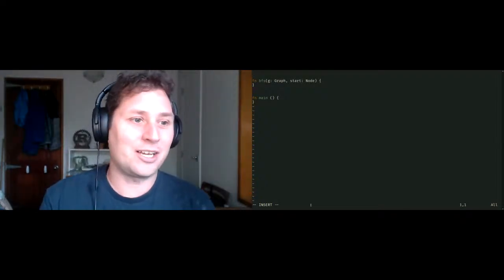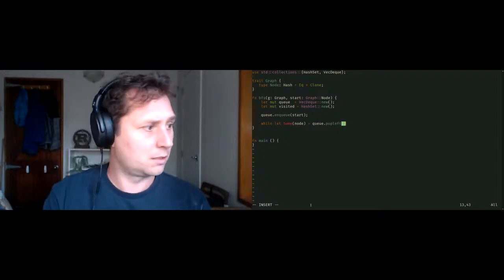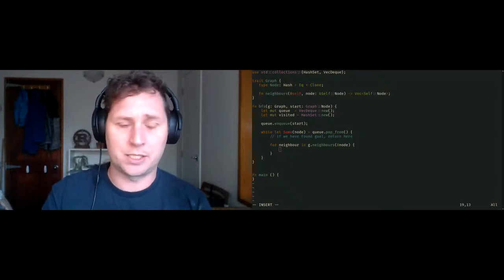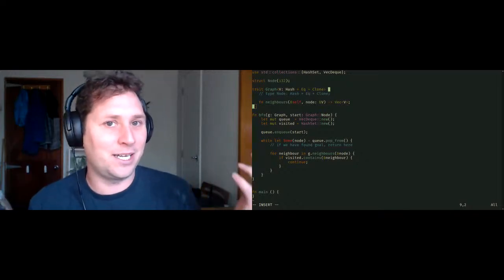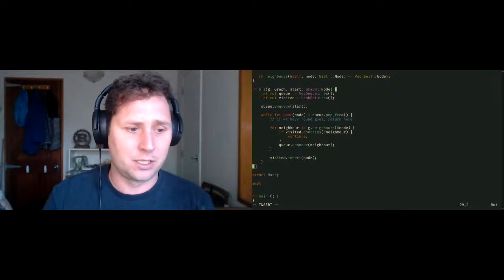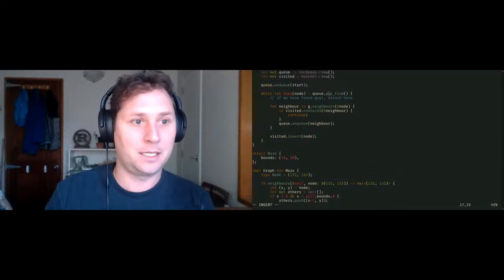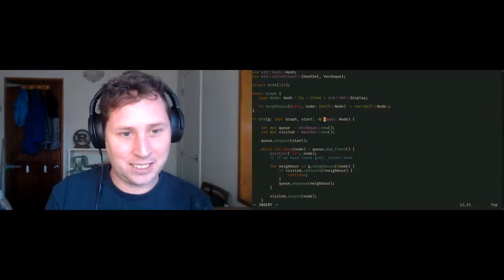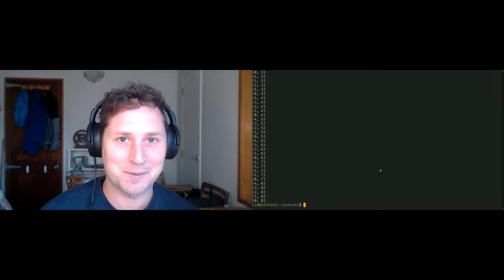How to Learn Rust with Tim McNamara – Functional Futures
Join us for a live recording of Functional Futures!

Our guest will be Tim McNamara, who is a Rust evangelist, author of Rust in Action, and a prolific YouTube content creator.

We'll talk about Rust, data science, functional programming, and perhaps even put an end to Jonn’s long-standing battle with breadth-first search in Rust.